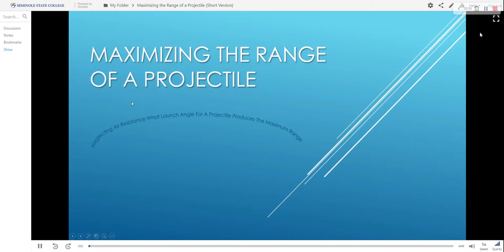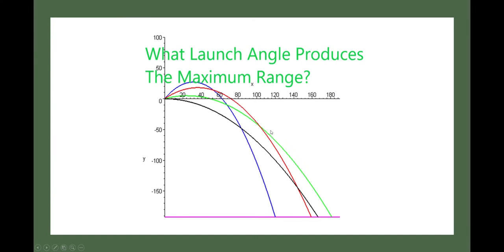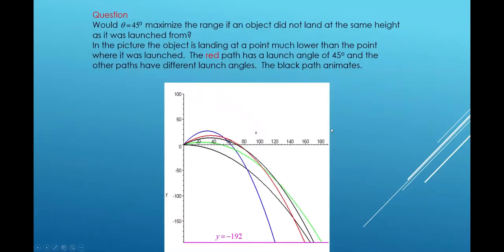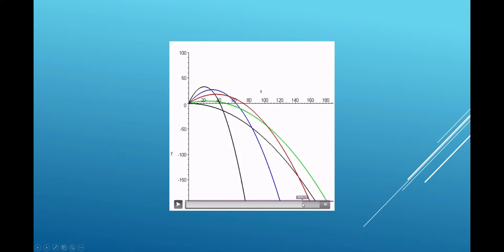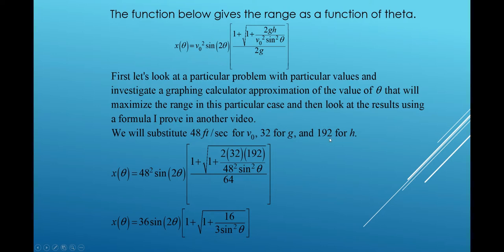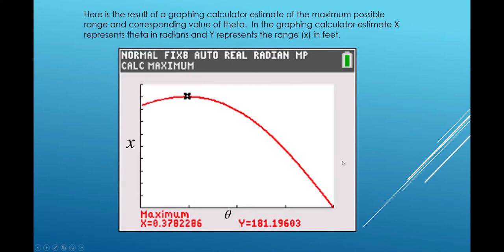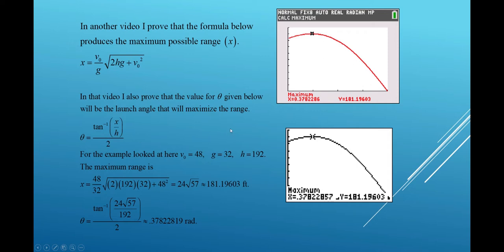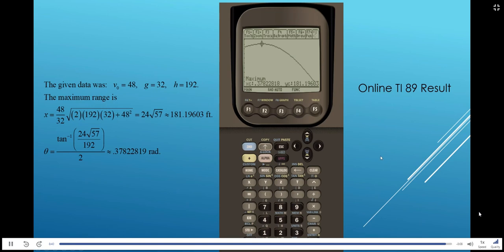Maximizing the Range of a Projectile Short Version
This is the short version of my video on maximizing the range of a projectile.  In the long version I prove the formulas for finding the maximum range and the launch angle that produces the maximum range.  In this video I only produce the formulas and apply them.  I also present an animation comparing the paths for different launch angles in a specific case and look at a graphing calculator approximation compared to the results of the analytical formulas.  The long version with proofs is titled "What Launch Angle Produces the Maximum Range".